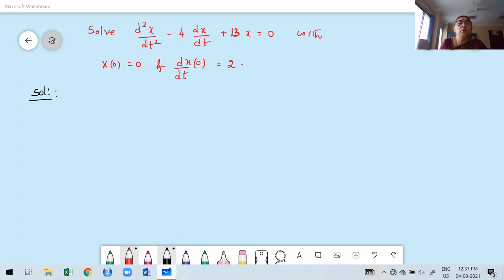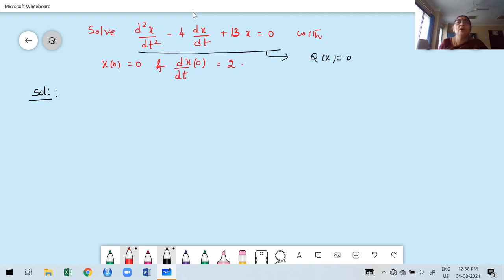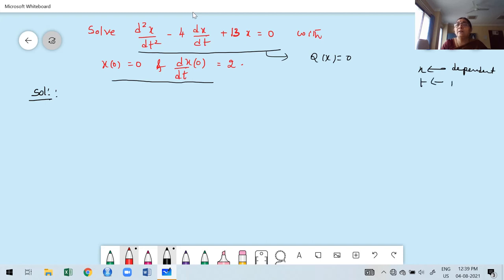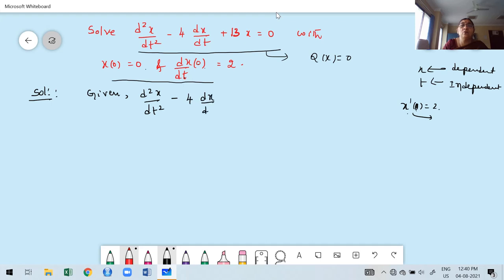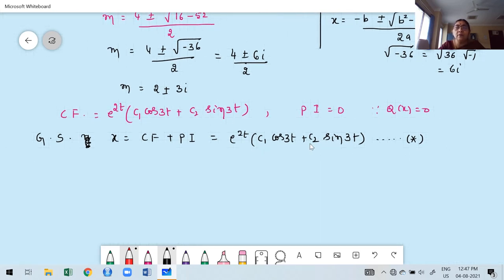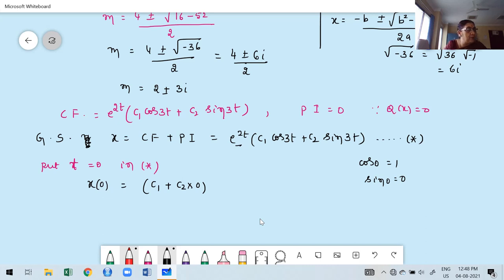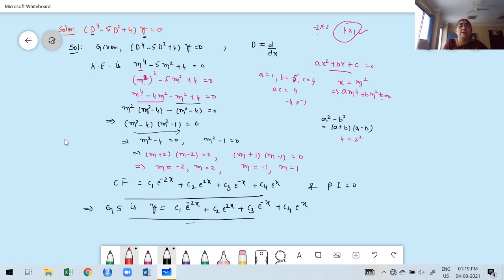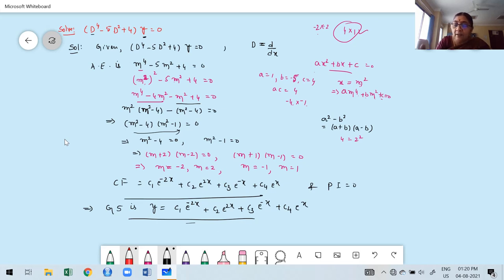Differential Equations - Lecture -03